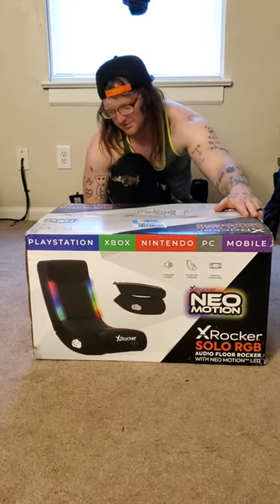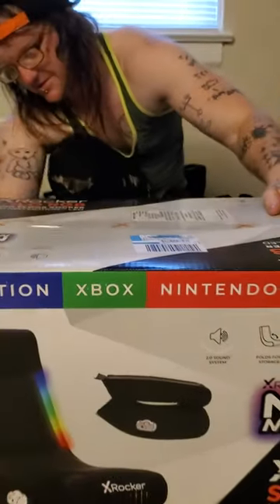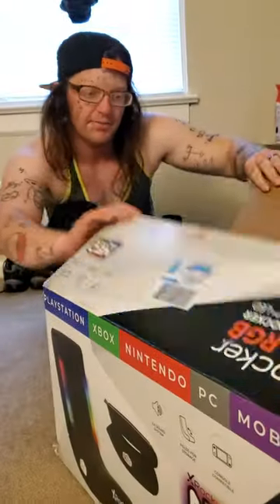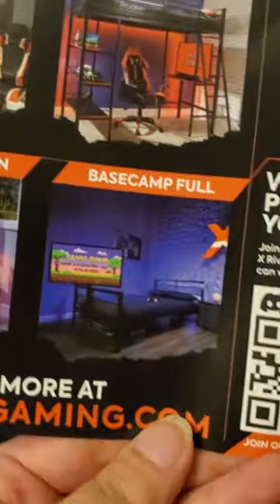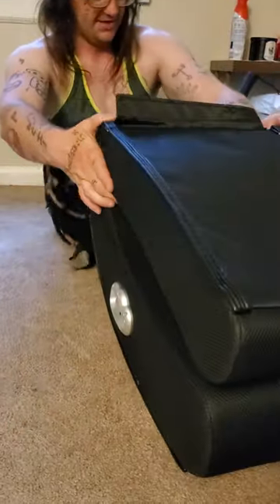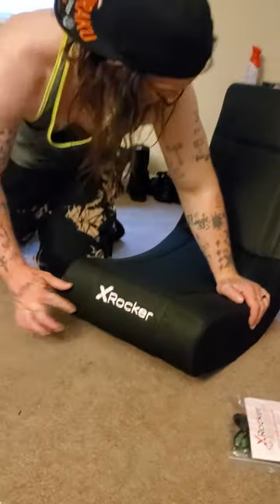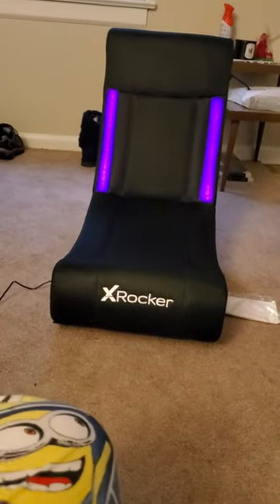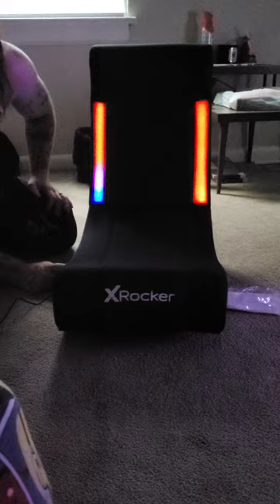X rocker neo motion solo rgb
Unboxing and reviewing the x rocker neo motion solo rgb game chair gaming unboxing review @xrockergaming7273